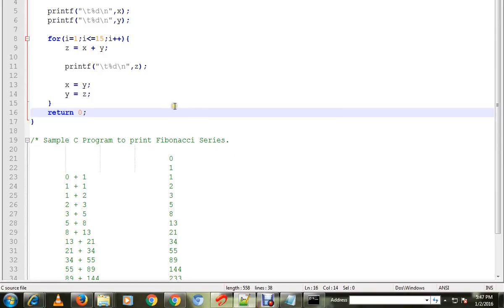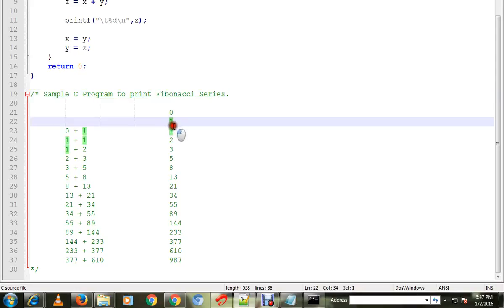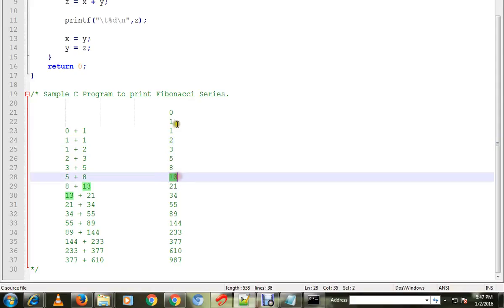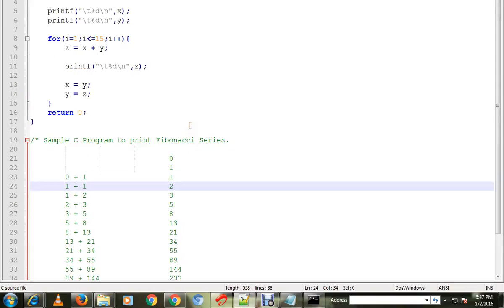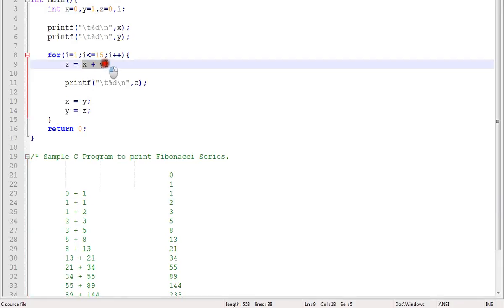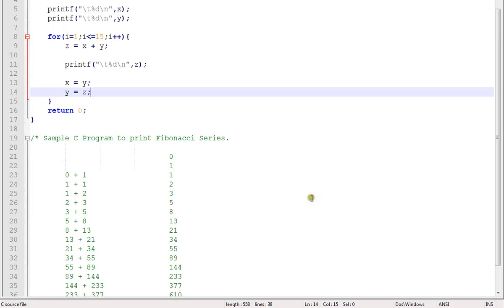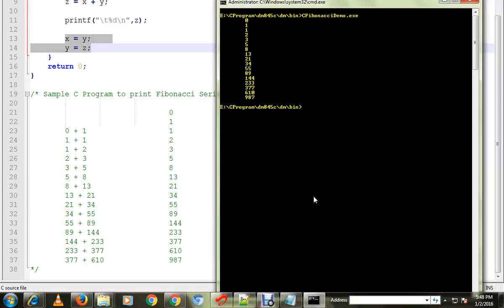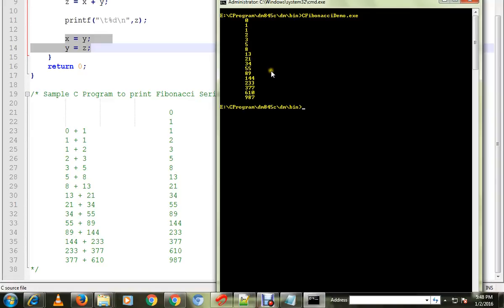C PROGRAM TO PRINT FIBONACCI SERIES DEMO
to get notifications. C PROGRAM TO PRINT FIBONACCI SERIES DEMO
The Fibonacci Sequence is the series of numbers: 0, 1, 1, 2, 3, 5, 8, 13, 21, 34, ... The next number is found by adding up the two numbers before it. The 2 is found by adding the two numbers before it (1+1)